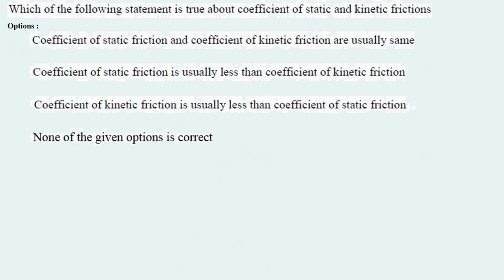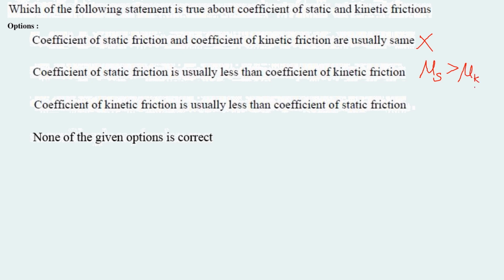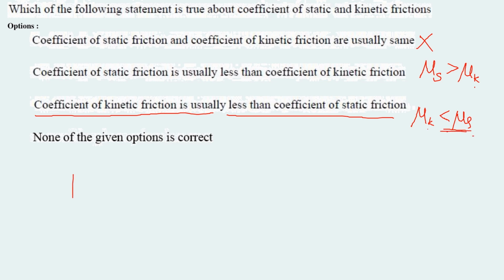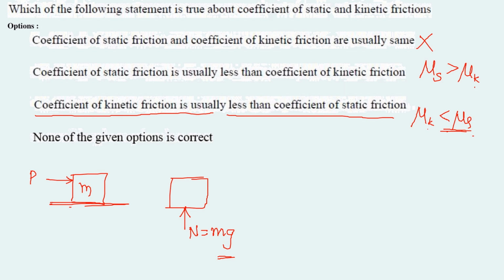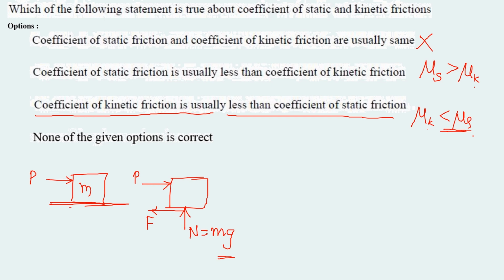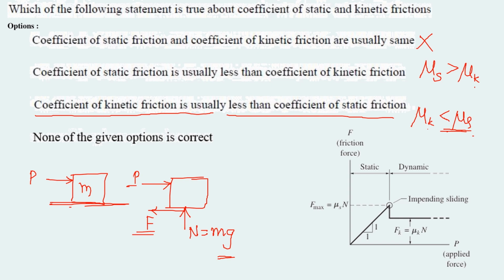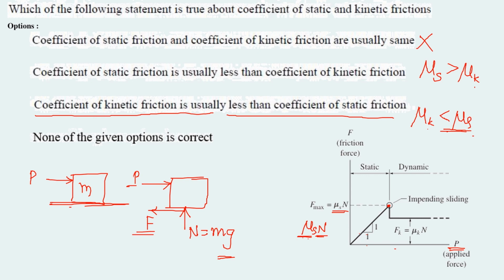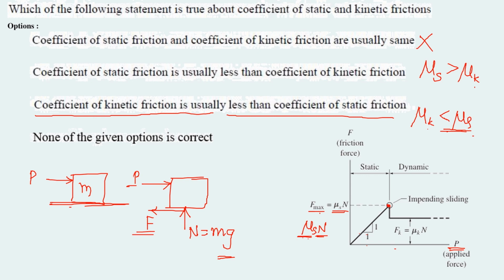26. MCQ on Friction Coefficient